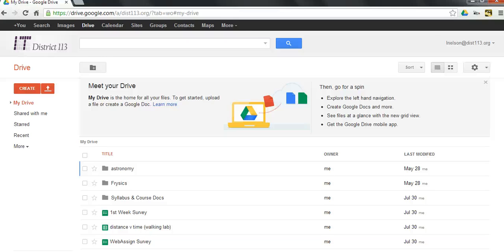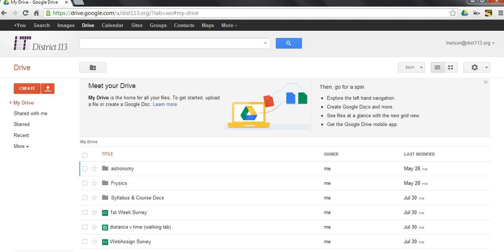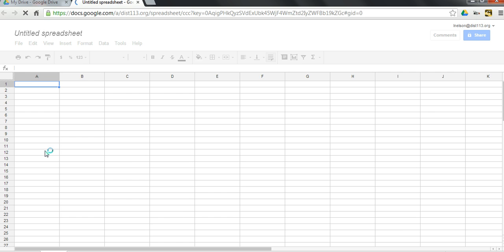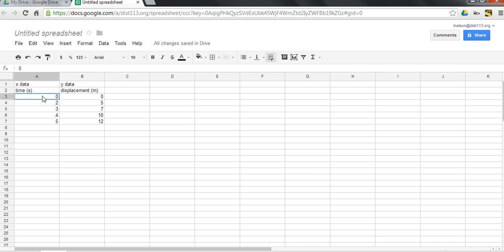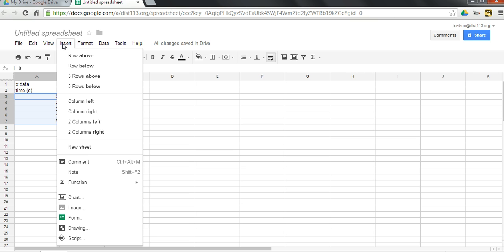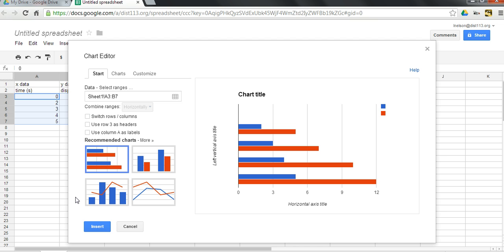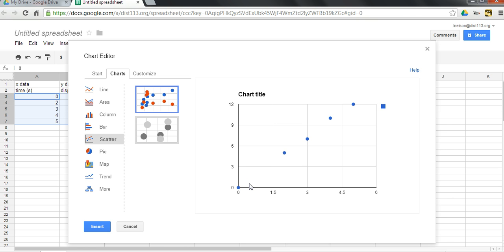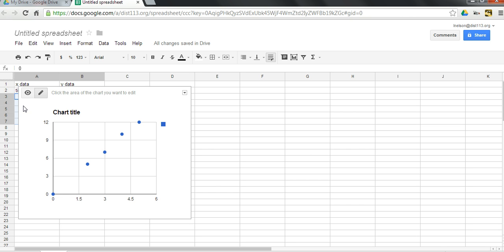Screencast by lnelson from Screenr.com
How to use Google Docs to create a graph from a spreadsheet of data